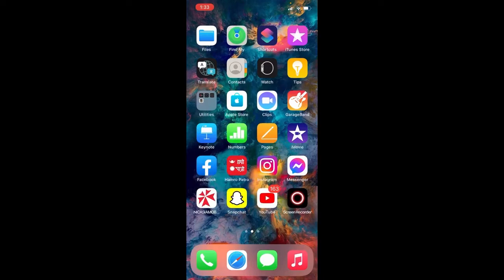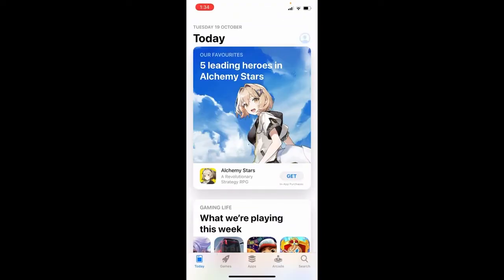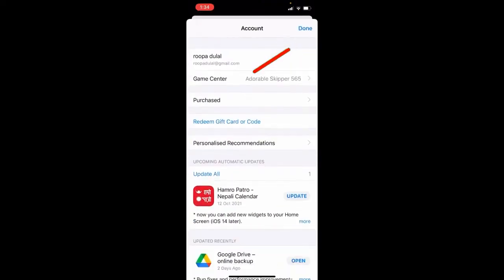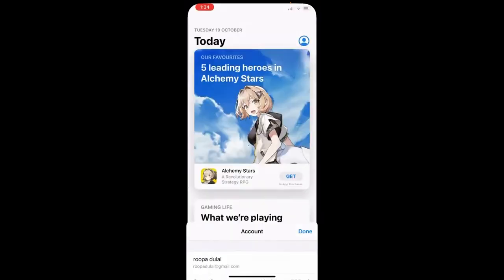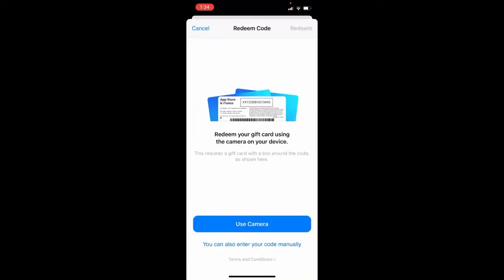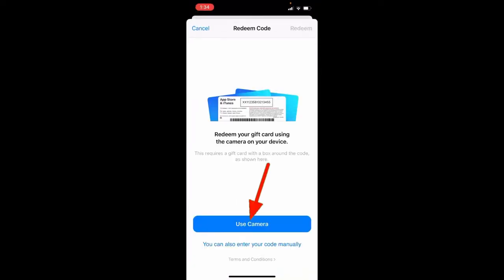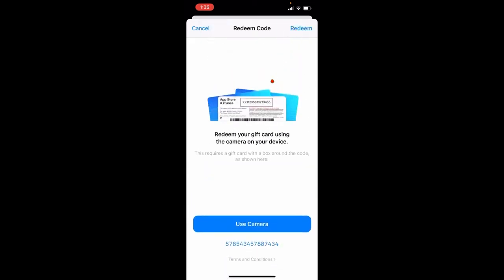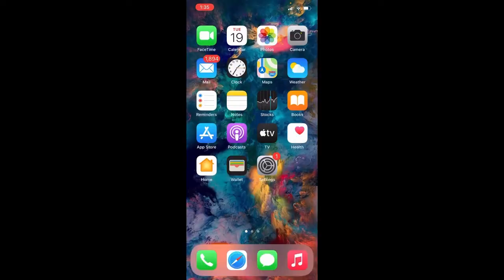How to Redeem iTunes Gift Card | Apple iTunes Gift Card or Code Redeem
Hello everyone, welcome to another video. In today's video, you're going to learn How to Redeem iTunes Gift Card. Turn on the bell icon to get updated on our new videos.